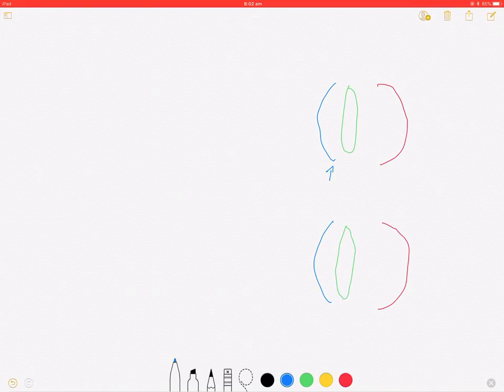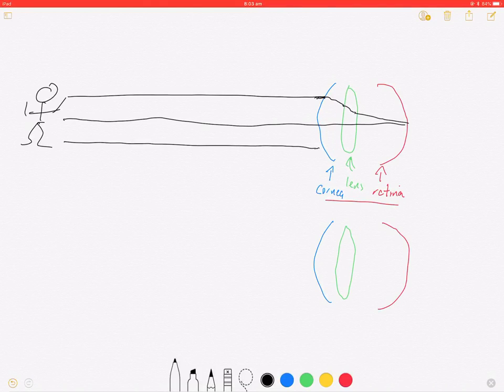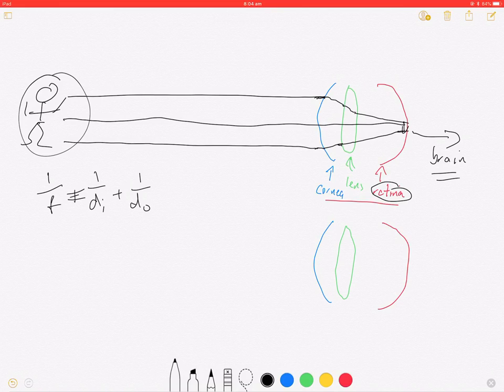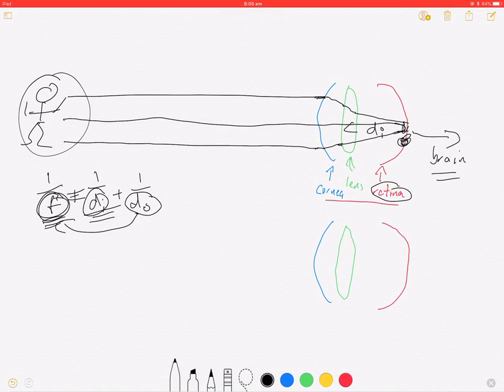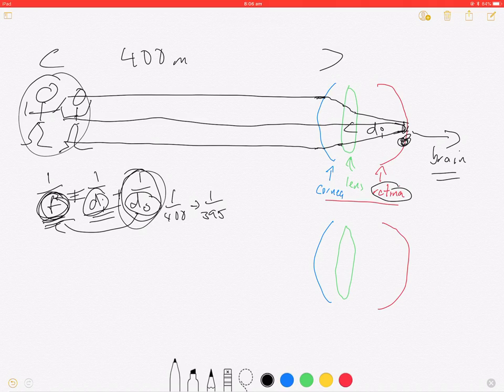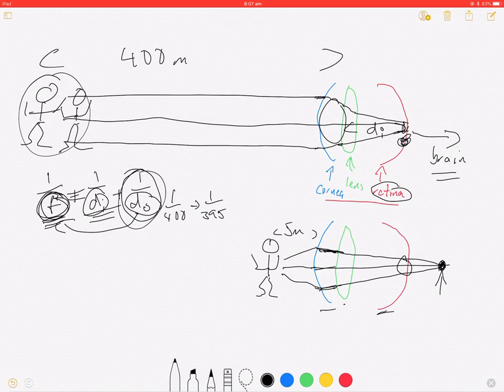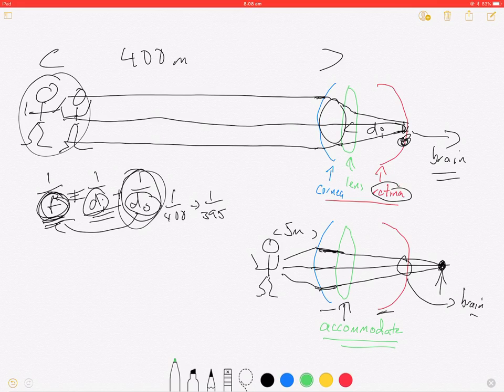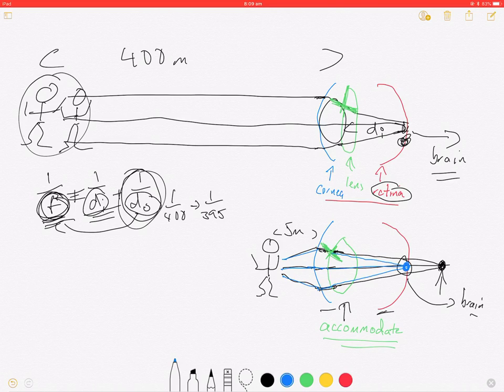Optics and accommodation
This is a short video relating optics to how the eye uses accommodation to focus.  It was produced for the students of my premedical class in Physics and Physiology